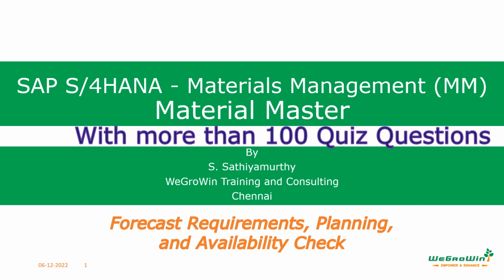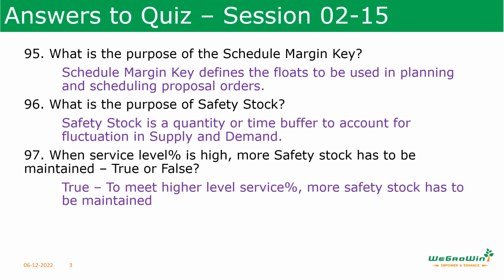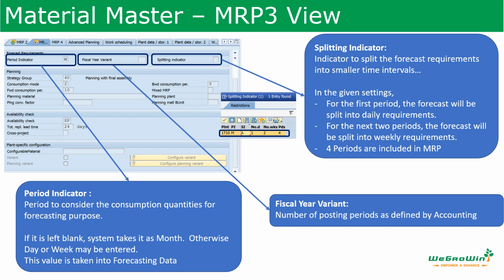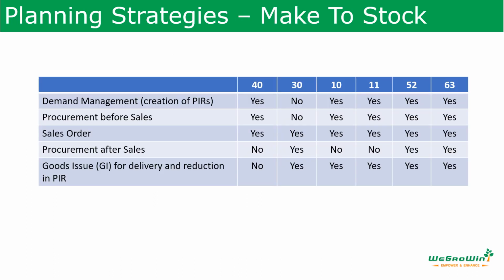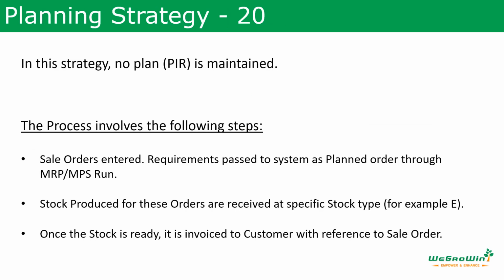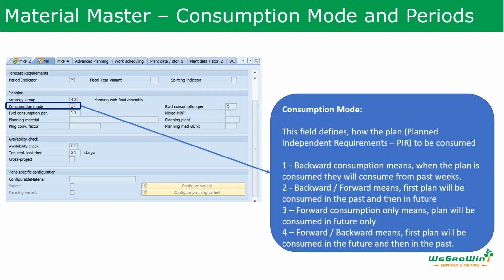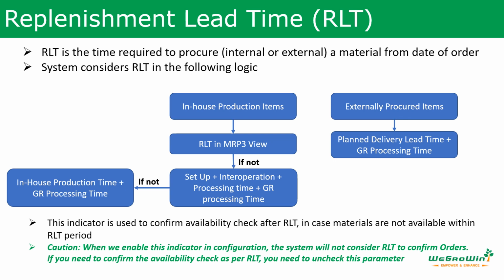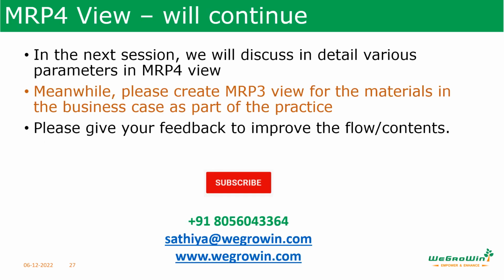SAP MM | Material Master MRP3 View | Planning Strategy & Availability Check | S/4HANA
How SAP plans your production and how it confirms whether stock will be available when needed — both are controlled by MRP3. This is one of the most business-critical views in Material Master, directly shaping how your organisation responds to customer demand. This session covers every parameter in detail.
✅ Forecast requirements inputs — Period Indicator, Fiscal Year Variant, Splitting Indicator
✅ Strategy Group — the operating model that defines how planning and demand consumption works
✅ Planning Strategy 10 — Make to Stock, net requirement, mass production environments
✅ Planning Strategy 11 — Gross Requirement Planning, steel and cement industry scenarios
✅ Planning Strategy 40 — Planning with Final Assembly, PIR offset against Sales Order
✅ Make to Order (MTO) — strategy 20, no PIR, stock produced against specific Sales Order
✅ Engineer to Order (ETO) — specialised and highly customised products
✅ Assemble to Order (ATO) — Push-Pull model, strategy 50, components planned on forecast
✅ MTS vs MTO vs ATO vs ETO — operating model comparison with product examples
✅ Consumption Mode — backward (1), backward/forward (2), forward (3), forward/backward (4)
✅ Forward and Backward Consumption Periods — working days definition
✅ Availability Check — controlling which elements are checked for sales, delivery, and planning
✅ Replenishment Lead Time — calculation logic for external and internal procurement
✅ Quiz at the end — 7 questions, reaching the 100+ quiz milestone across the course
🔹 SAP MM and PP consultants selecting the right planning strategy for implementation projects
🔹 Production planners wanting to understand why SAP consumes PIRs the way it does
🔹 Sales and operations planning teams aligning operating models with SAP strategy configuration
🔹 Interview aspirants — planning strategy and operating models are among the highest-frequency SAP interview topics
📌 This is Session 17 of the complete SAP MM course in English.